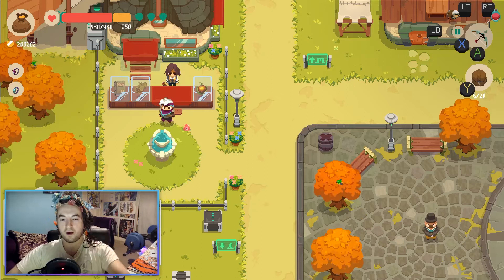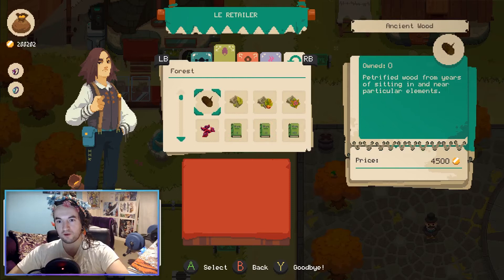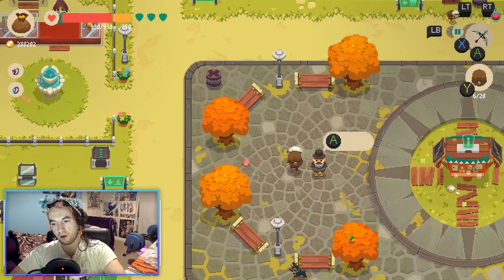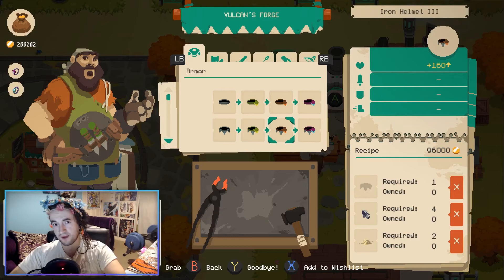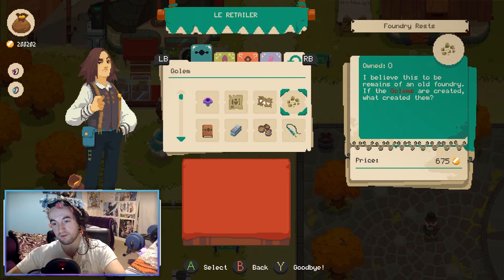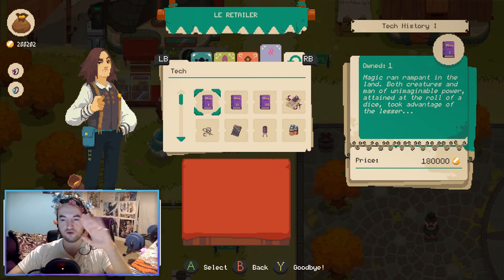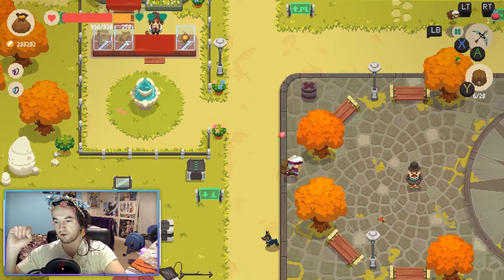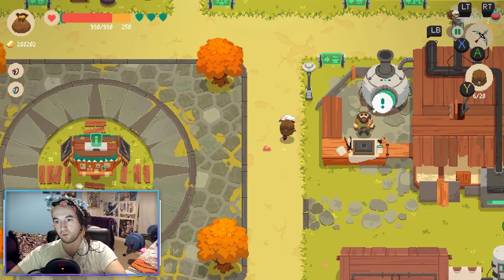Moonlighter: How To Use Julien | Le Retailer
Julien always wanted to become a baker, but instead he chose to sell us things we already have access to for extortionate prices, but is there some way to benefit from this? Join me as I explain how our French connoisseur of all mystical dungeon items can help you in your Moonlighter adventure through utilising Le Retailer to your advantage !

Moonlighter is a vibrant and beautiful pixel art game with a relaxing soundtrack and a therapeutic aesthetic, I chose this game to play through because I thought the ambient music would be pleasant to relax to and the visuals would be lovely to rest your eyes upon.

✿ More Blossam? ✿

✿ The Game ✿

✿About Blossam:✿

I make content with the primary focus of lifting peoples spirits, putting them in a happy mood, giving them a good laugh while inspiring them to better themselves! ❤

► What's my inspiration?
There isn't enough places people can go on the internet when they want to relax and feel happy. That's exactly why I created this channel, what if I could gather all the positive games, all the most wholesome memes and all of the most vibrant people and create a beautiful community? ❤

I was also deeply moved and inspired by the impact of relaxing and vibrant games like Animal Crossing, Stardew Valley and Minecraft. If these games could bring me so much joy, then I want to share that with the world too! ❤

► What's my quest?
To soothe the soul through engaging, happy and vibrant content that has a positive impact on the lives of the community. ❤

► How will you complete that quest?
Through uploading all kinds of wholesome formats:
• Want something to relax to or go to sleep to?
• Want to have a laugh to cheer you up? Check out the memes I make.
• Want to learn something about your favourite game? I have tutorials too!
• Want to see what a game is like before you buy? Compilations are my forte. ❤

Get comfy & cozy as we explore the happiest and most uplifting games, all the way from Nintendo Switch to Steam, from Lets Plays to Memes. ❤

This is a place where you can leave a lets play playlist on in the background and not have to worry about shouting or vulgarity, you can watch some memes if you need a laugh, or a tutorial or compilation if you're curious about a particular game! ❤

You could even say this channel is your Animal Crossing town and well, I guess that makes me Isabelle! I'll do my best to put in the best ordinances to make your town look amazing! ❤

► What do I create?
I create lets plays, memes, edits, news, tutorials, tips and tricks, compilations, trailers, first looks, music videos, silly dances, patch notes, reviews, streams, lives and funny videos to make you laugh!

► What platforms?
Mainly PC & Nintendo Switch, but I may occasionally delve into WiiU, Wii, 3DS, DS, Gameboy, and possibly Xbox, Playstation and potentially even Android/IOS in the future upon request!

I am a 24 year old British fellow with a love for beautiful games, botany, anime, nature, flowers, pixel art, watercolour, books and a hundred other things!

►What's next?
I am planning to play Animal Crossing New Horizons as much as is humanly possible when it comes out, but fear not I will also be playing many Nintendo titles!

►About my guide on how to use Julien Le Retailer.

This guide on how to use Julien Le Retailer was made to show you how his seemingly unimportant shop has a hidden use which lets us upgrade items more easily and maybe even make some money! I hope you like Le Retailer meme I put in there too. ❤

See you then blossoms! ❤